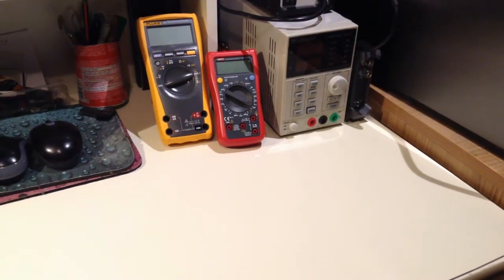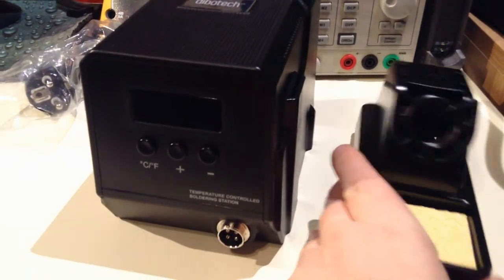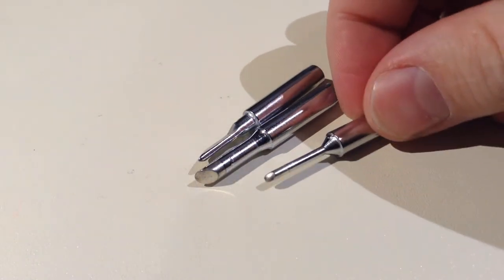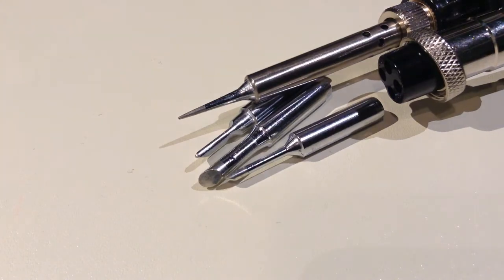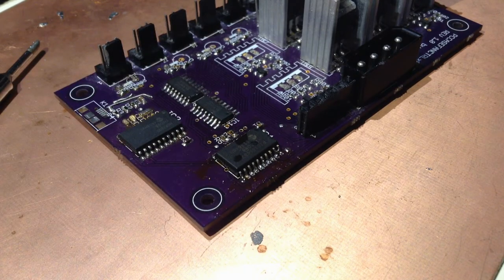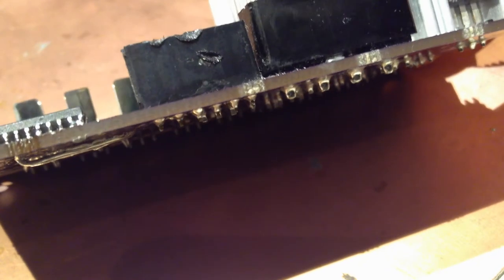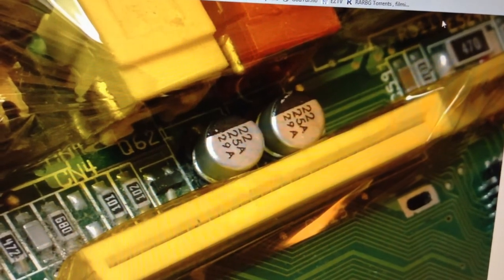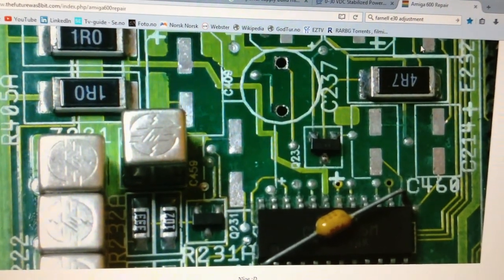New soldering station Dibotech Pro 60W (Zhongdi ZD-8936)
You can use Hakko 900M series tips with this iron